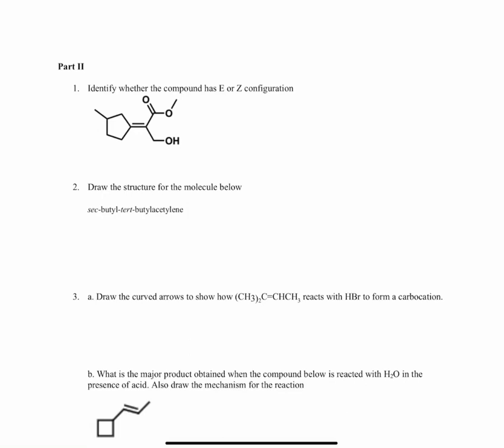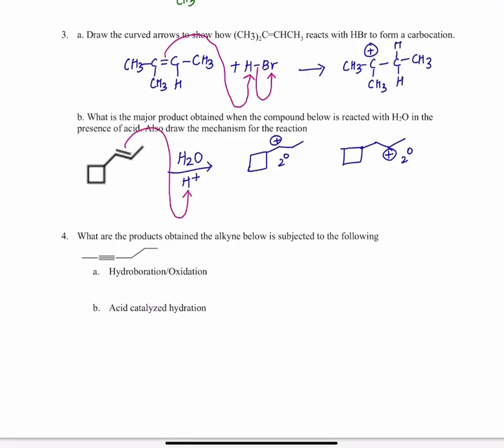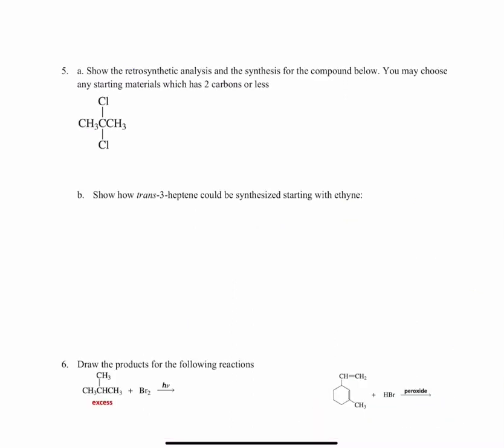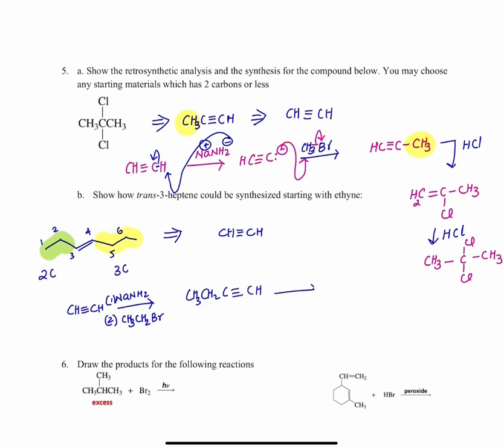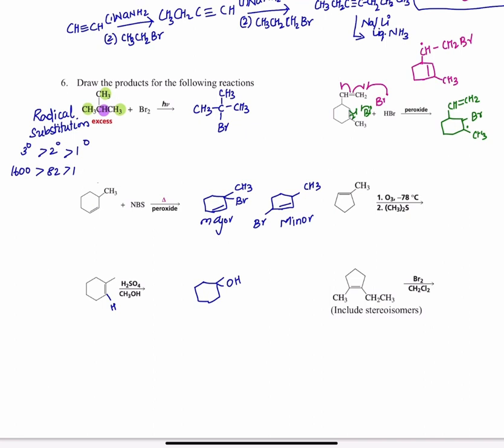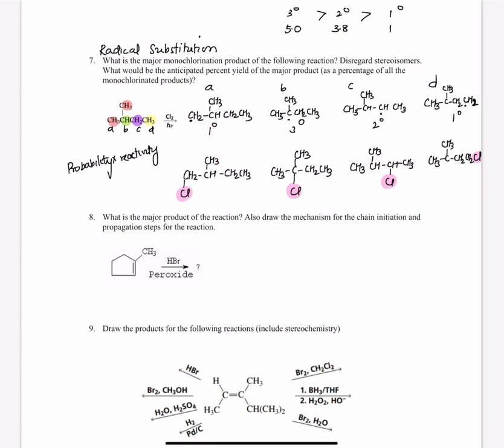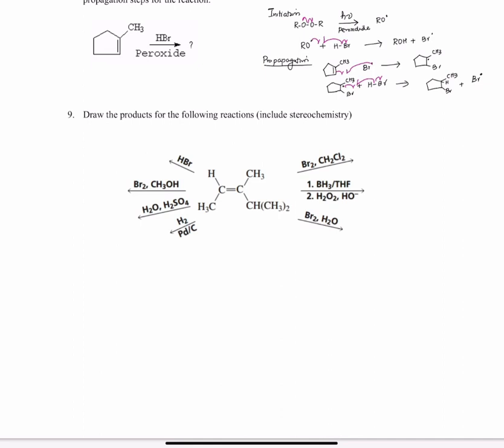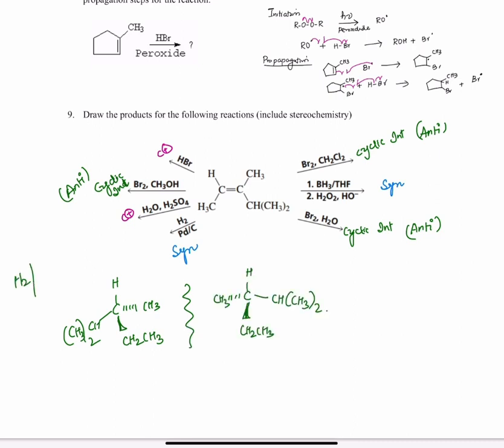Exam 2 Review